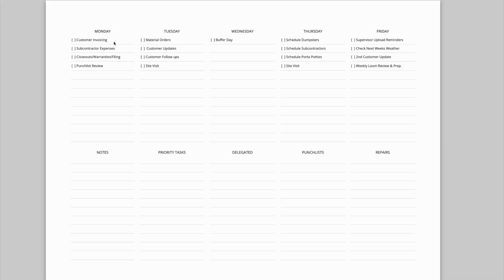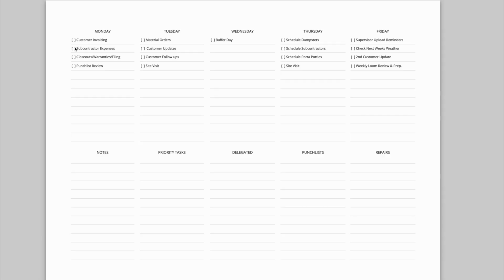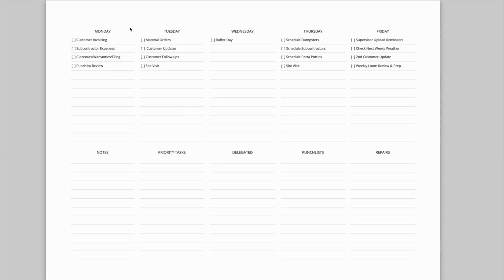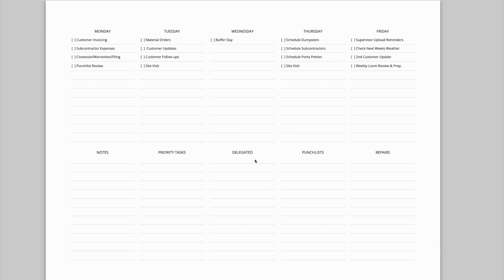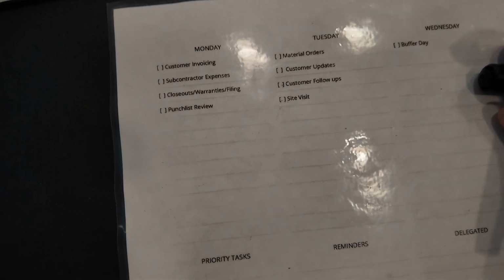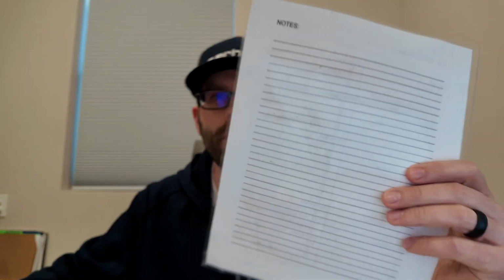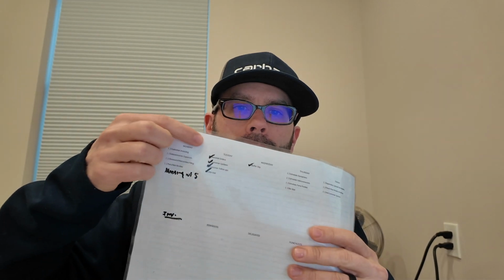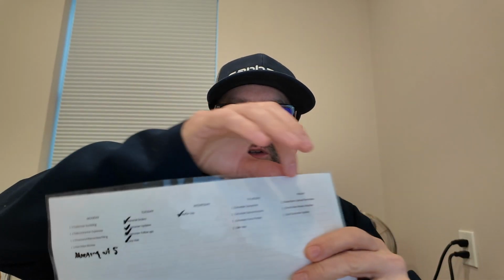This Reusable Planner Will Change How You Work!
🚀 Struggling to stay organized? I designed a reusable weekly task planner to batch my tasks efficiently. In this video, I show you how I created a laminated task sheet that works just like a whiteboard, allowing me to update my weekly tasks without wasting paper!

🔹 What You'll Learn in This Video:
✅ How I designed my weekly planner for efficiency
✅ Why batching tasks helps with time management
✅ How lamination makes this planner reusable
✅ The best way to integrate this system into your workflow

💡 Want to make your own? Watch till the end for a simple DIY tutorial to create your own reusable planner!